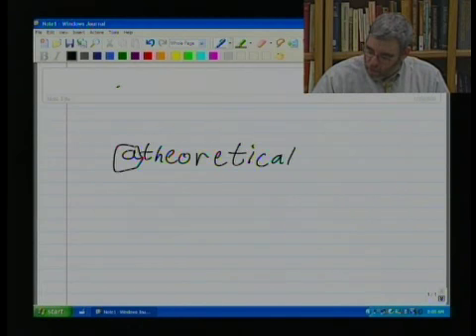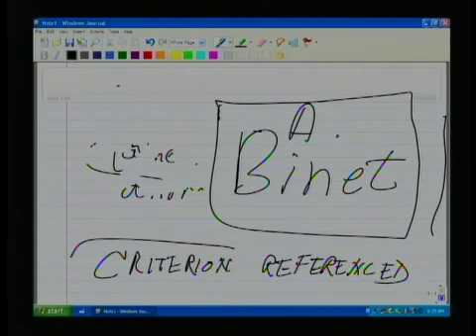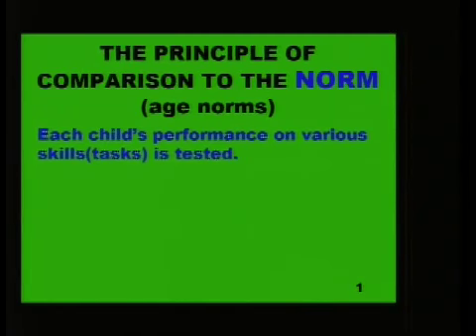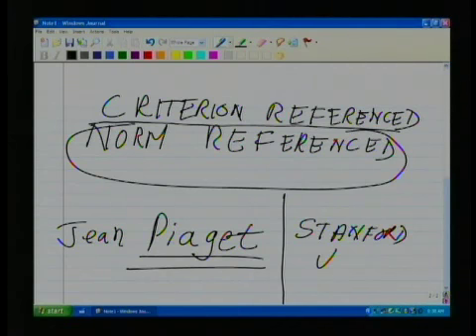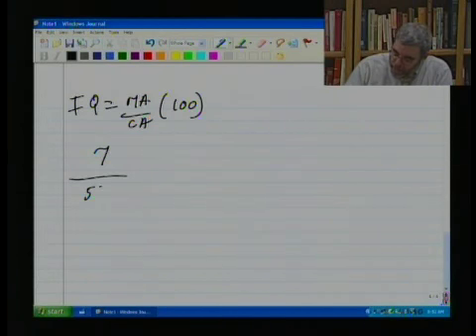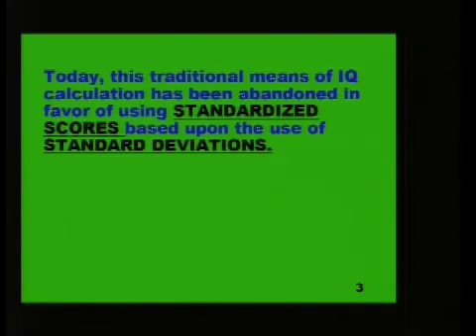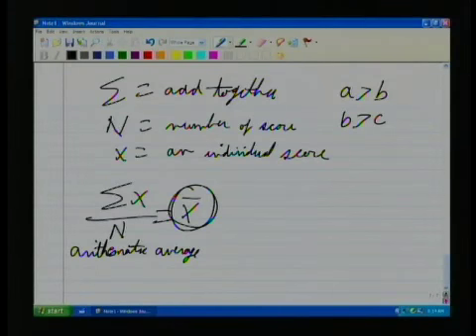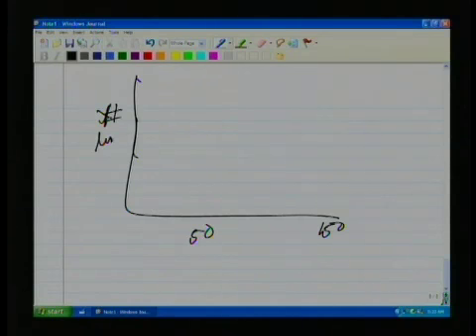EPSY 3300 LECTURE 4